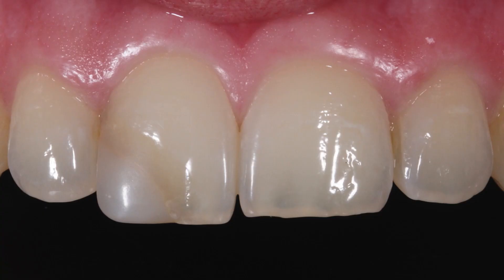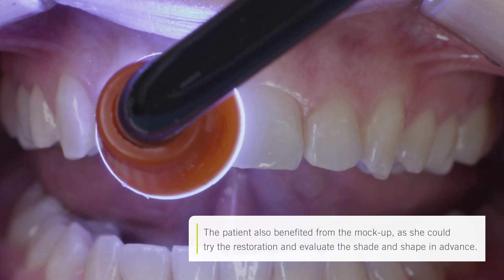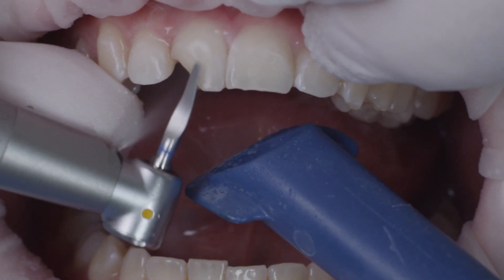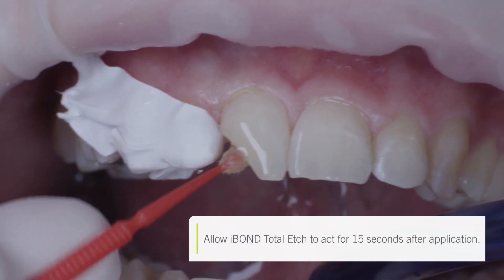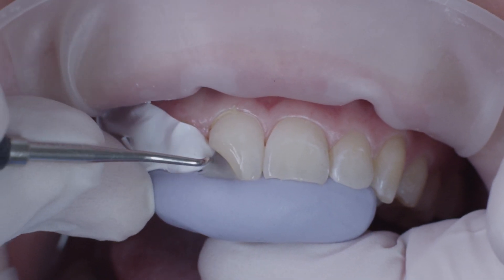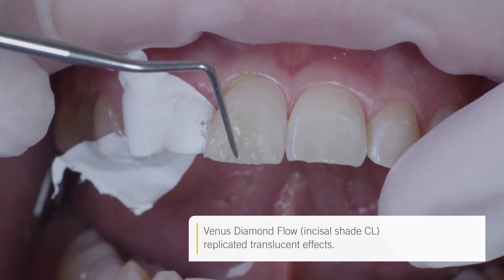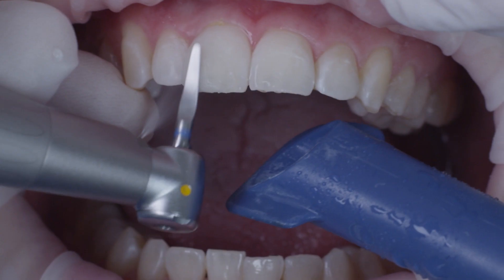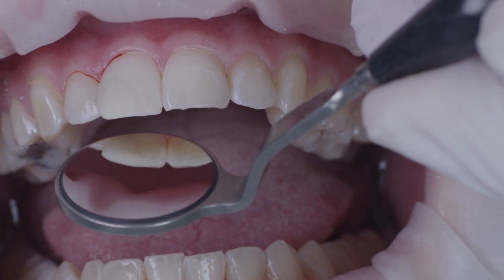Step-by-step class IV restorations: Achieve simple and beautiful results with Venus Diamond [EN]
Step-by-step guide for class IV restorations